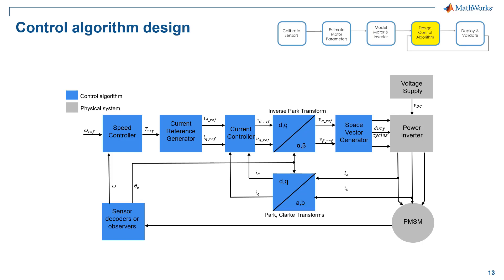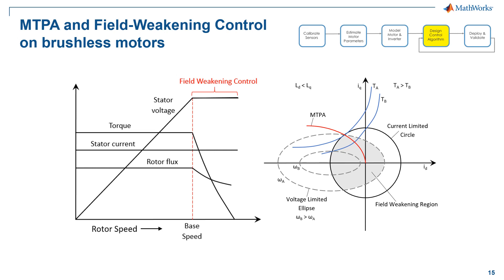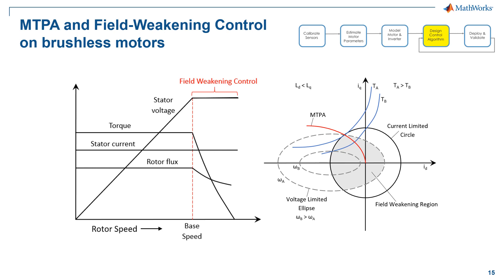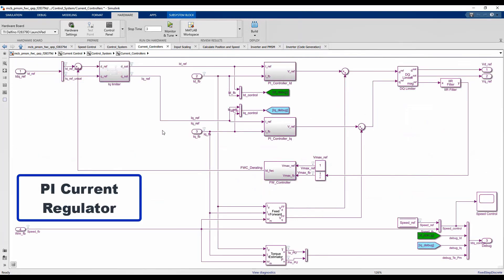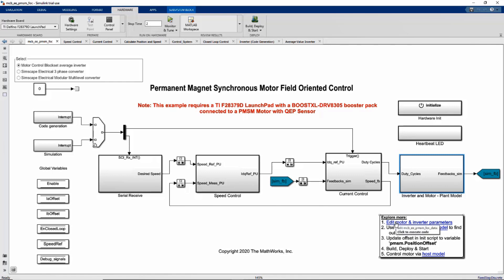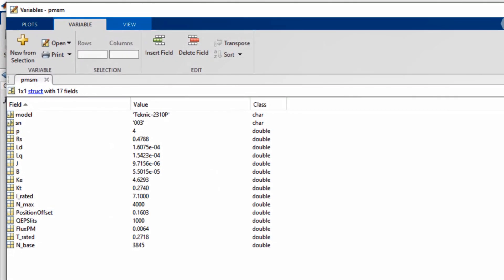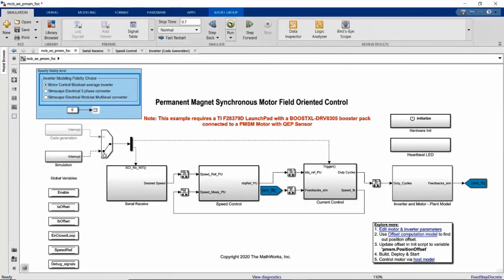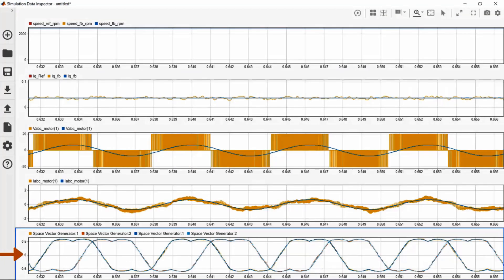How to Design and Simulate Motor Control Algorithms |FWC of PMSM with Simulink, Part 2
In the second video of the series on Field-Weakening Control (FWC) for permanent magnet synchronous motors (PMSMs), we focus on designing and simulating control algorithm for PMSM. We will see how to use Motor Control Blockset™ reference examples as a starting point for implementing FWC algorithm for PMSMs. We will learn how to use desktop simulation to test and verify the algorithm. You can then reuse the same models to generate and deploy embedded code.